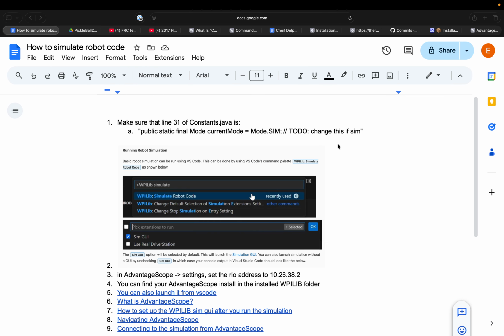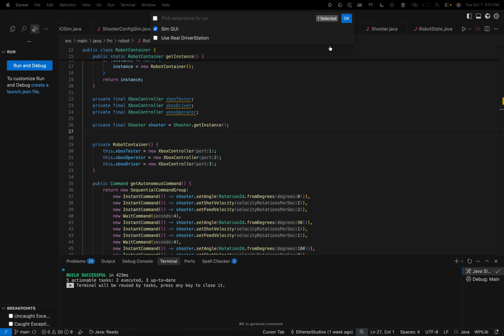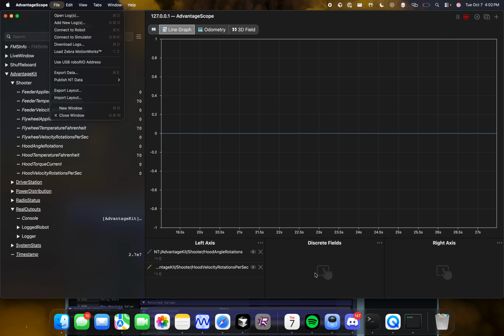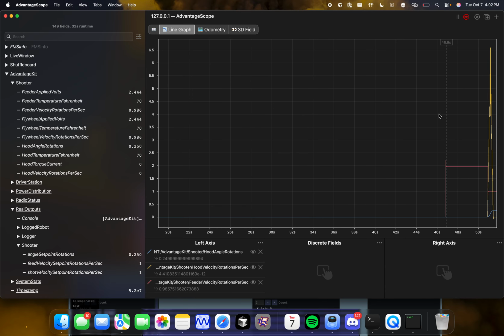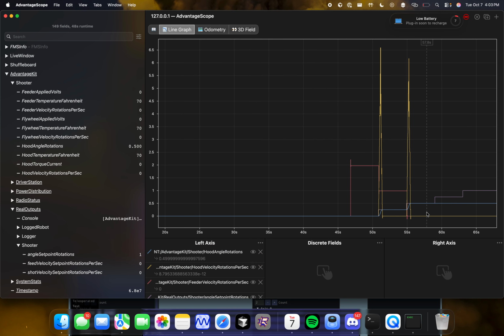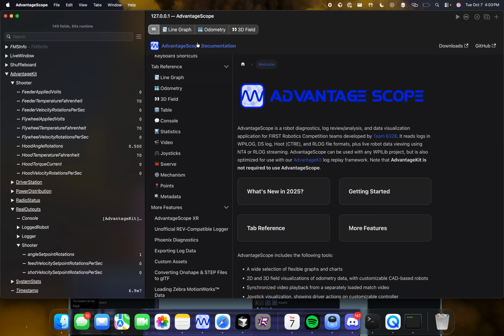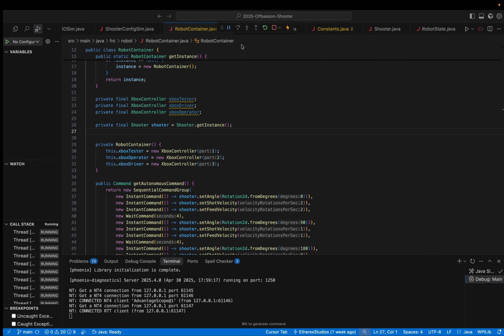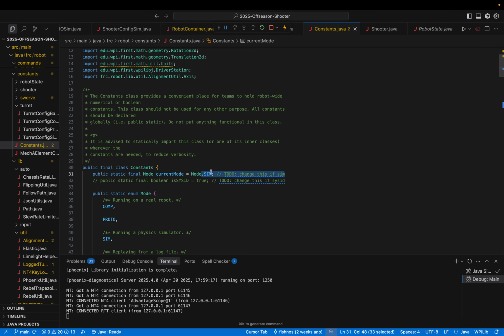Simulating Robot Code